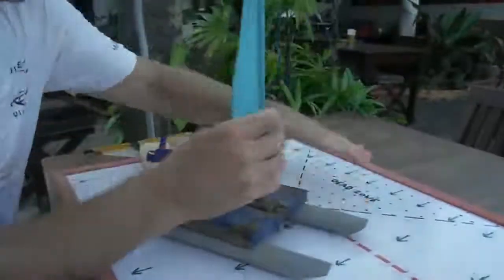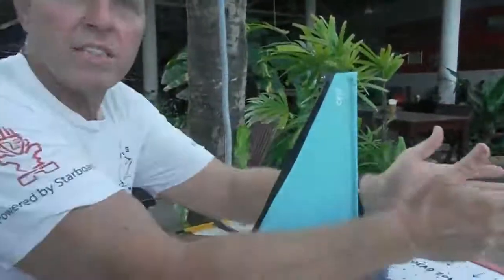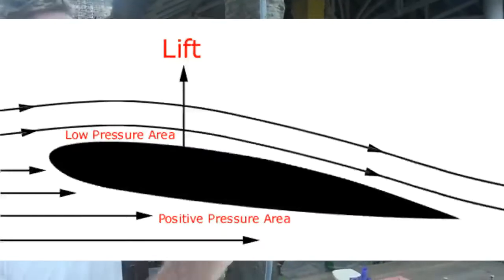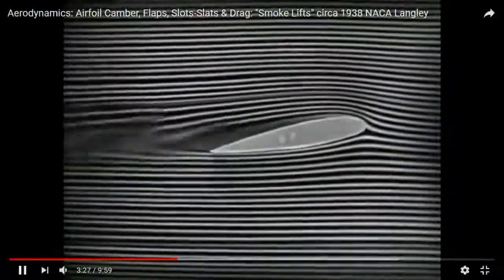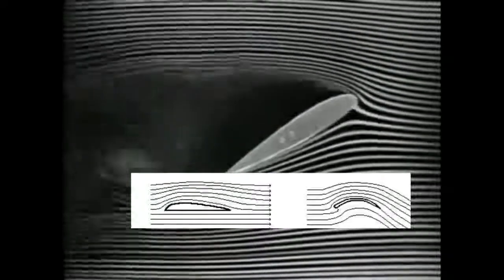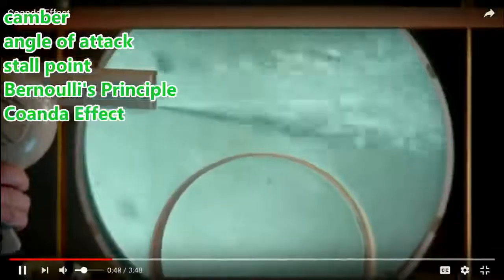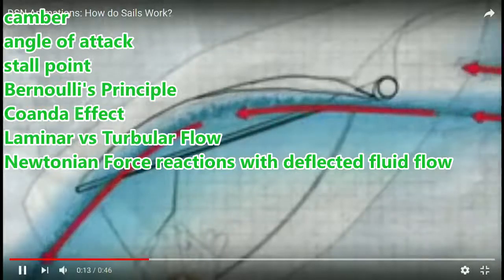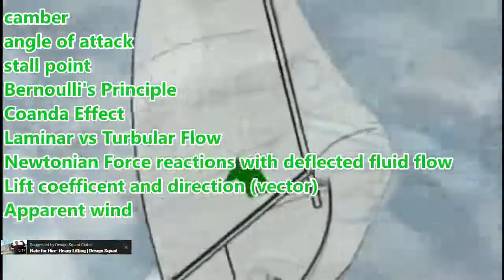Going Upwind-- Talking Ocean Sports at Jibe's, Mui Ne Viet Nam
A simple explanation of what it means to go upwind, whether you're sailing, windsurfing, or kitesurfing. I start to touch on some more technical points at the end, but that's a whole other set of information.  Come to Jibe's and learn more!